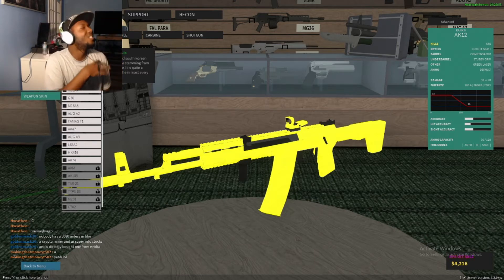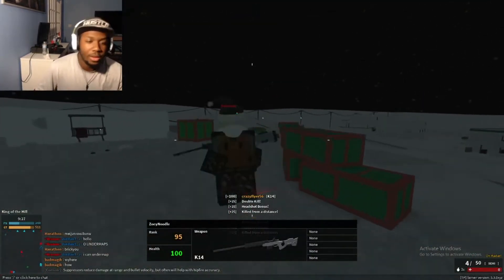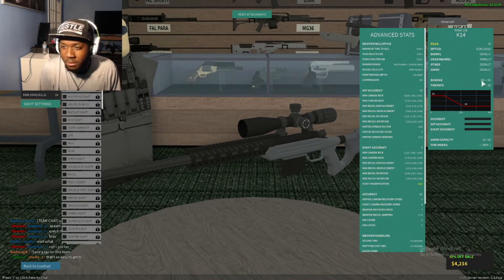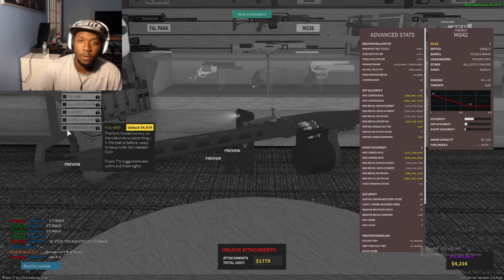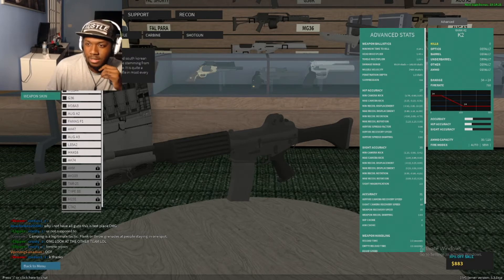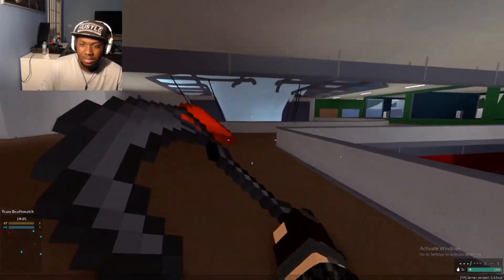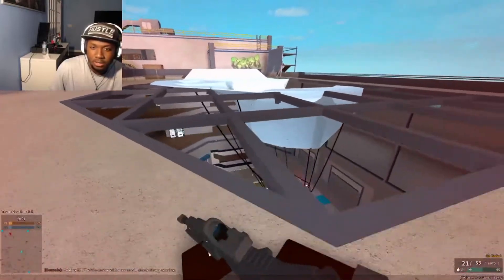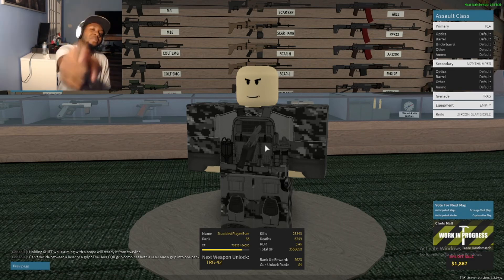I BUILT A NEW PC!! Phantom Forces NEW UPDATE!! + New Melee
Specs:

CPU: AMD Ryzen 7 2700X 2nd Gen
Motherboard: GIGABYTE B450 AORUS ELITE V2
RAMS: Team T-Force Delta RGB 16GB (2 x 8GB) 288-Pin DDR4 SDRAM DDR4 3200Mhz
SSD: Western Digital WD BLACK SN750 NVMe M.2 2280 500GB
HDD: WD Blue 1TB Desktop Hard Disk Drive (Re-using my old HDD for more storage)
GPU: ZOTAC GAMING GeForce RTX 2060
PSU: CORSAIR CX Series CX650 650W ATX12V 80 PLUS BRONZE
Case: DEEPCOOL MATREXX 50 ADD-RGB 4F Mid-Tower Case